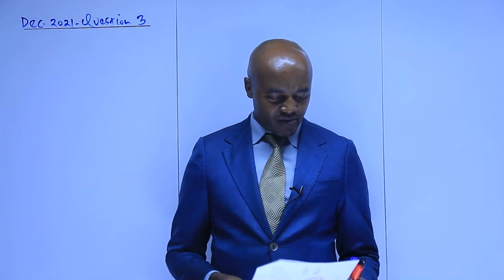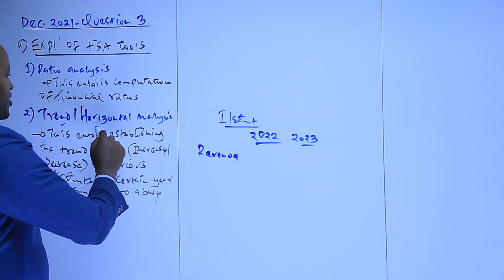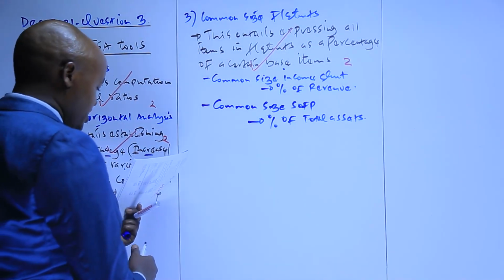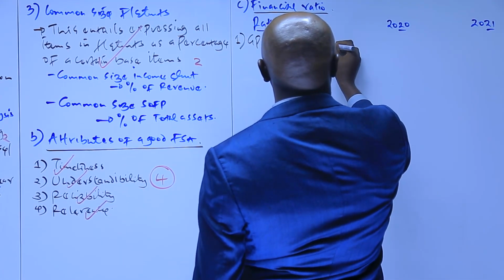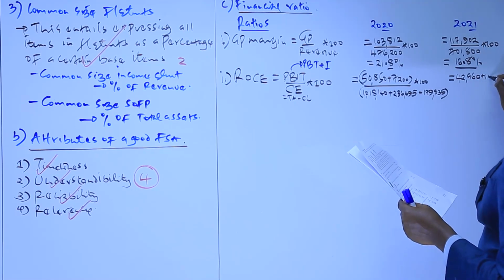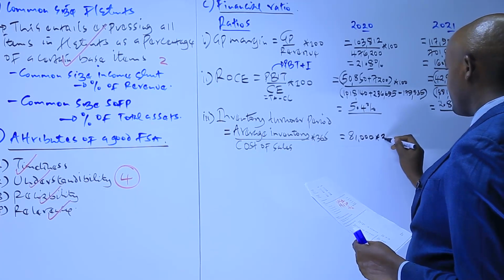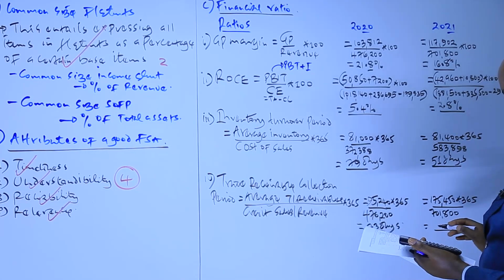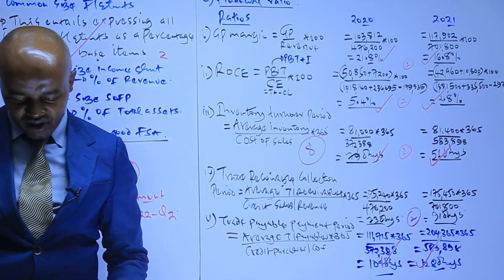Ratios - Illustration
Financial Ratios – Illustration & Analysis 📊📈

In this lesson, learn how to calculate, interpret, and analyze financial ratios using a practical illustration. Understand how ratios provide insights into a company’s performance, liquidity, efficiency, and profitability.

💡 Key Concepts Covered:

Definition and purpose of financial ratios

Profitability Ratios – net profit margin, return on equity

Efficiency Ratios – inventory turnover, receivables turnover

Solvency Ratios – debt to equity, interest coverage

Step-by-step illustration with example calculations

How to interpret ratio results for decision-making

Using ratios for trend analysis and benchmarking

🎯 Ideal For:

Accounting, finance, and business students preparing for KNEC or professional exams

Learners aiming to strengthen financial analysis and reporting skills

Aspiring accountants, auditors, and financial analysts

📘 Learn With Manifested Publishers:
Access structured video lessons, notes, and exercises to master financial ratio analysis and improve analytical skills.